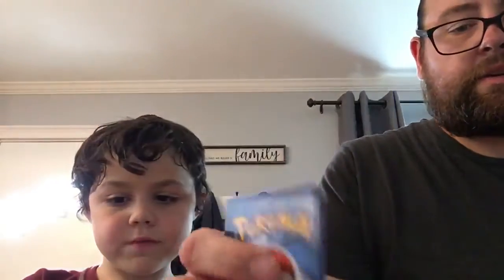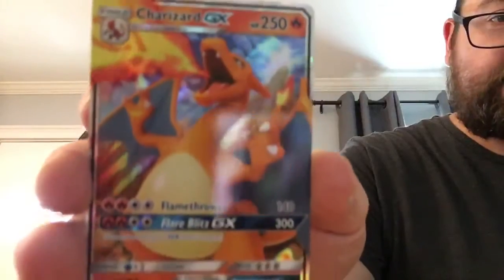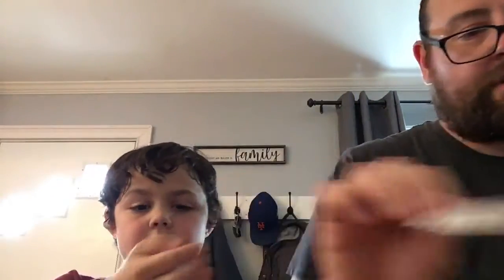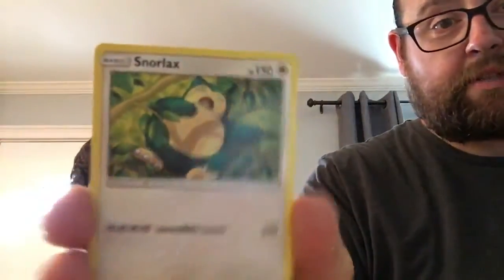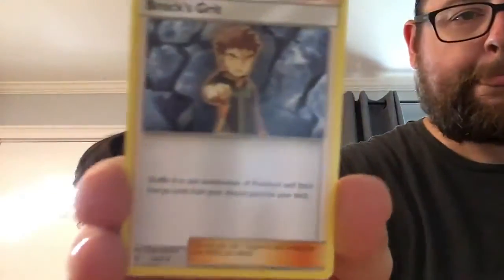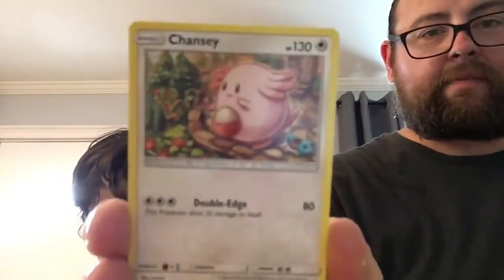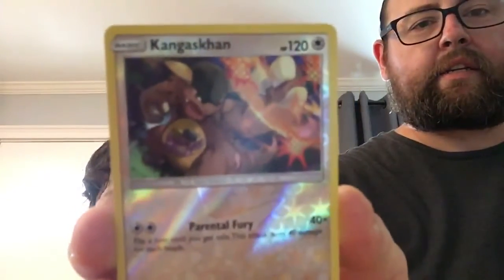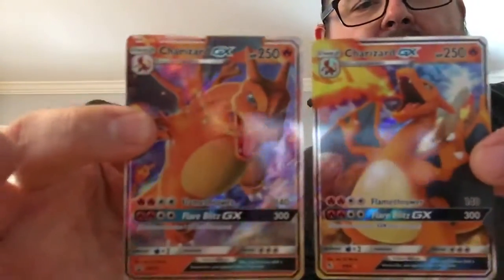Last Pack Jack - Mail Day - Pokemon Tin Unboxing!!!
Another video of "Last Pack" Jack!!!  Thank you very much.  Showcasing an unboxing of a Pokemon Tin.